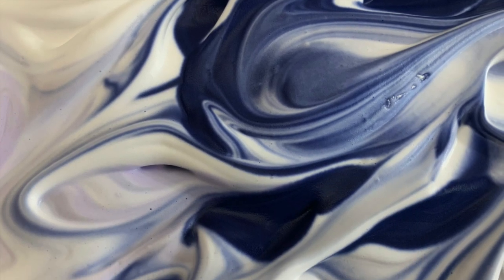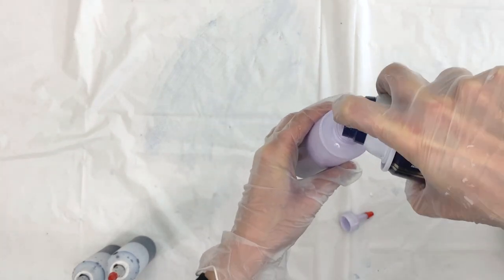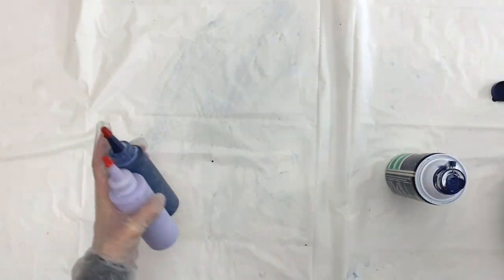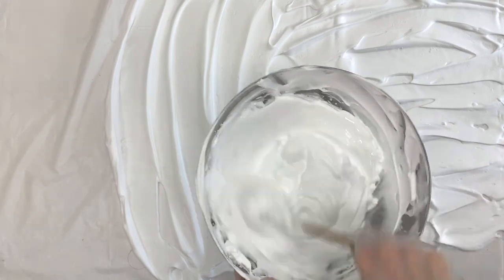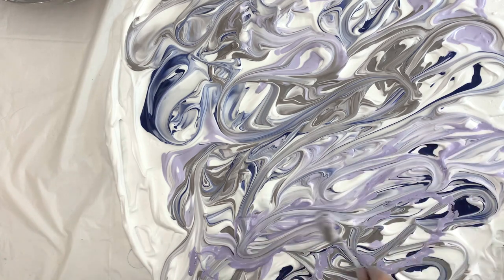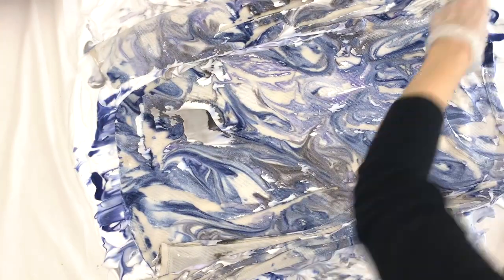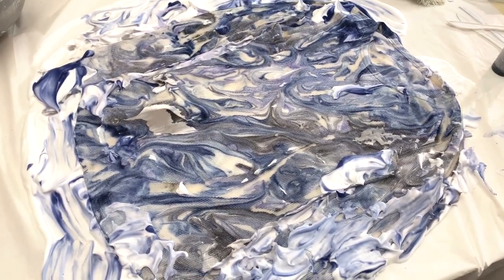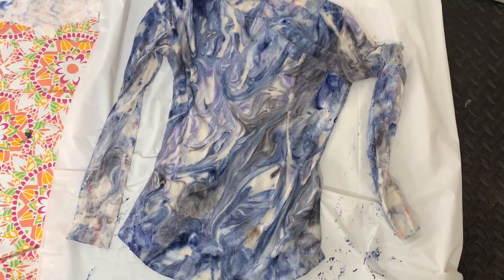MARBLE TIE DYE TECHNIQUE FOR BEGINNERS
I used the left over dye in my tie dye kit (after doing some tie dye) to do some really fun marbling.    I mixed the dyes up with some Barbasol shaving cream (with aloe).  I spread the shaving cream out on the drop cloth and mixed in the colored shaving cream.  Then I got to marble it and make the pattern.  I love the way my shirt came out.  It was a tired old shirt and now I can wear it for a lot longer.
Supplies:
-100% cotton shirt- here's a tshirt, example
-Shaving cream
-Mixing Containers
-Silicon Scraper
-Metal Mixing Bowl
-Procion Dyes Colors: (Navy, Wisteria, Brushed Steel)